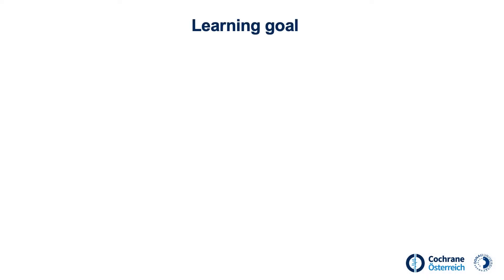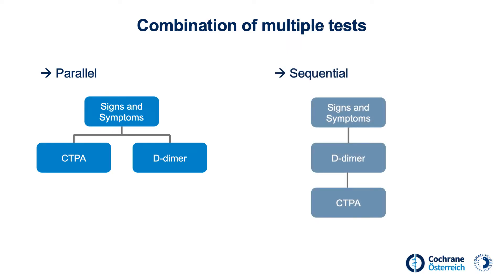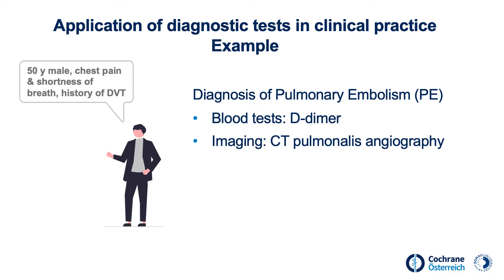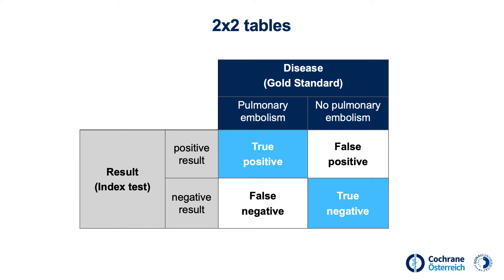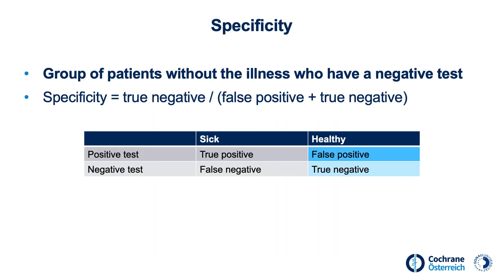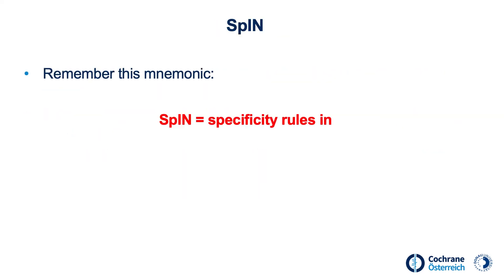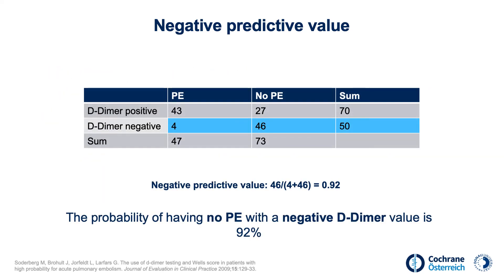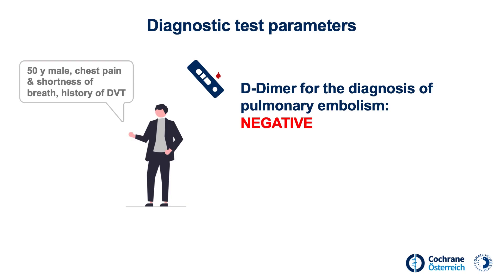Diagnostic Testing Accuracy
Diagnostic tests are widely applied in clinical practice. This video explains how to interpret interpret and understand different diagnostic testing parameters, such as sensitivity and specificity.